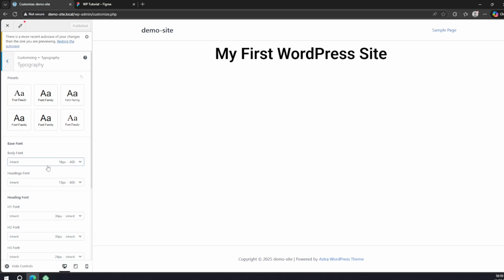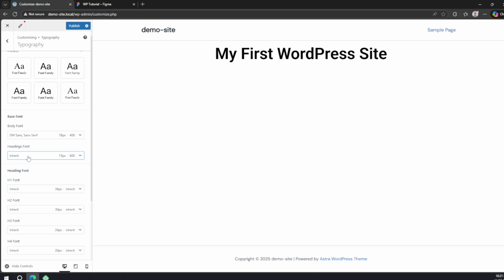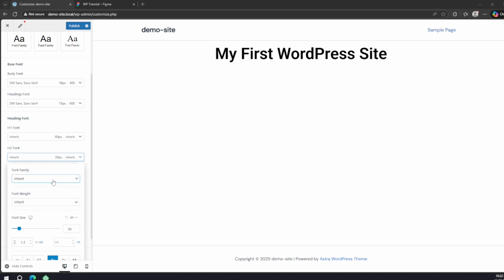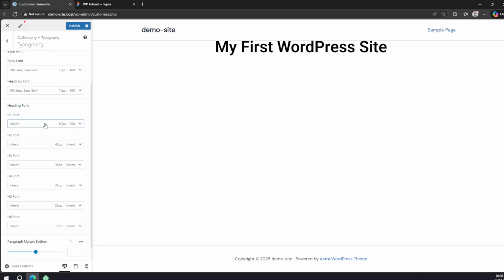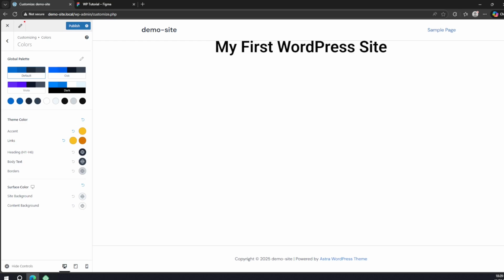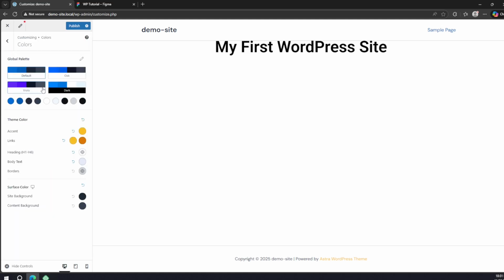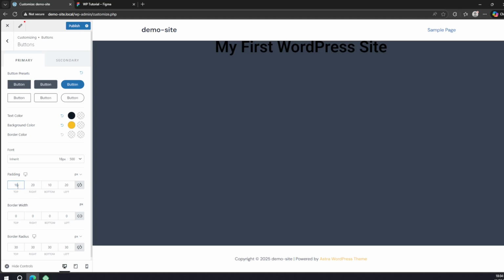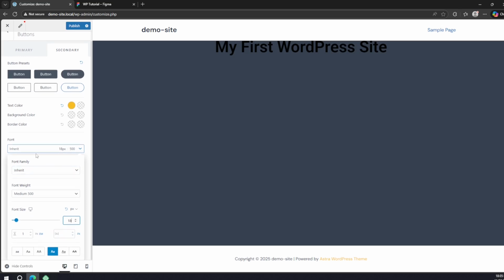Customize WordPress Global Styles | Astra + Elementor Tutorial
In this video, I’ll show you how to set up global styles in WordPress using Elementor and Astra so your fonts, colors, and buttons look consistent across every page.

This step is essential before customizing your headers and footers in the next video.

🎨 What you’ll learn:

- How to change global fonts (typography)
- How to apply brand colors across your site
- How to style buttons and links consistently
- How to make your design cohesive using Astra + Elementor

- 🧩 Tools Used:
- 🌐 Astra Theme
- ⚙️ Elementor